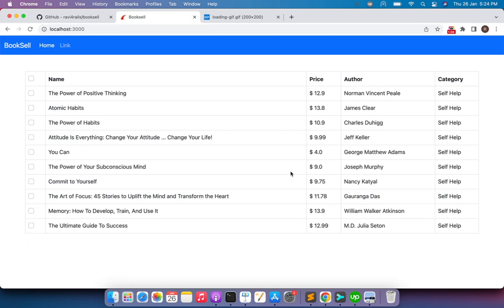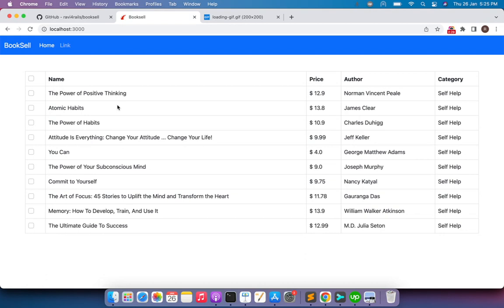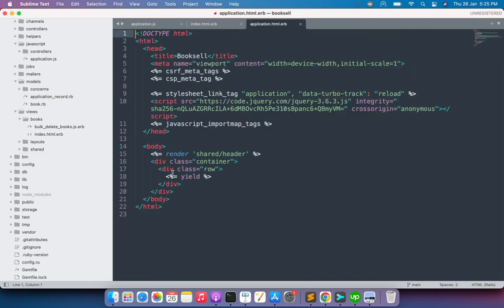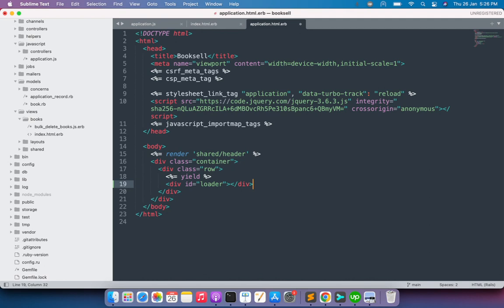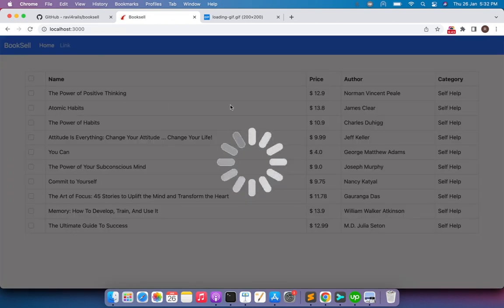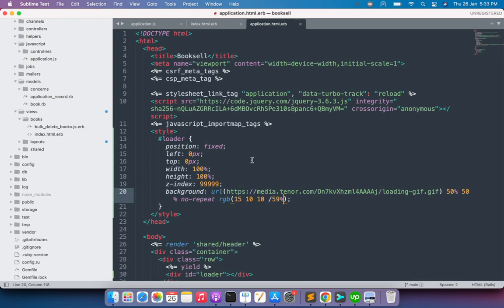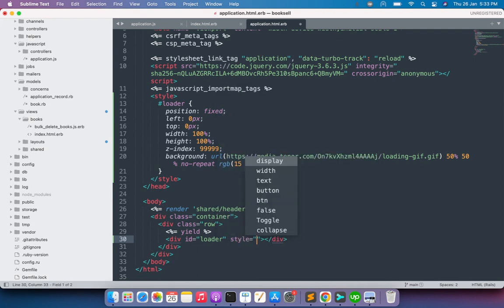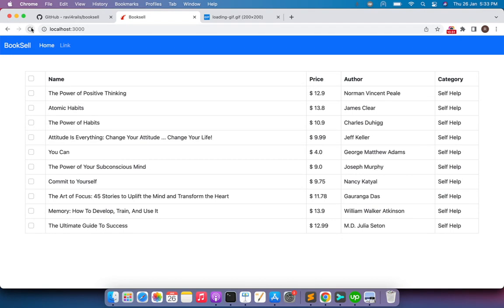Display Loading Spinner While AJAX processing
Hello Friends

Welcome back

In this lecture we will see two other options that we can use with AJAX and that are beforeSend and complete. These are most frequently used options for AJAX. We will also display a loader while AJAX is being processed and hide that loader once the AJAX has been completed. Please watch the complete lecture for a better understanding.

I am sharing the project repository here so checkout the link and follow the instructions on the readme to setup this project on your local.

Here is the GIF that is used as the loader. If you wish you can use the same in the url:

Thanks